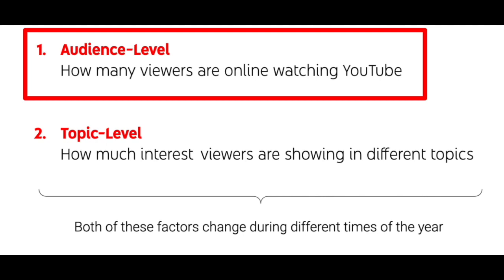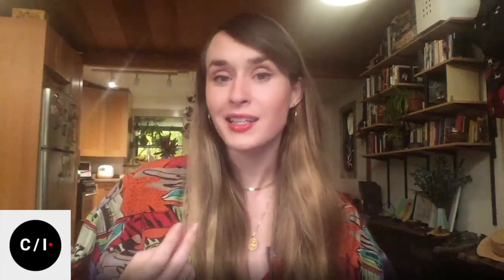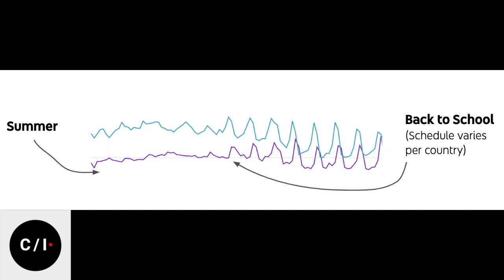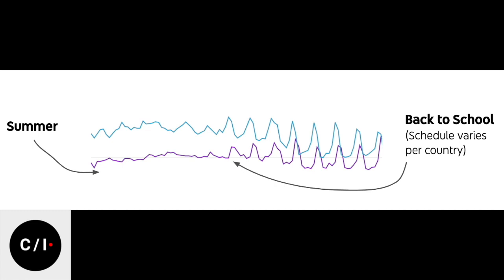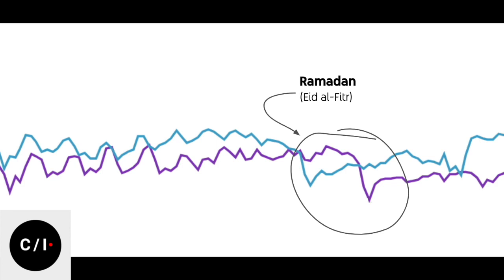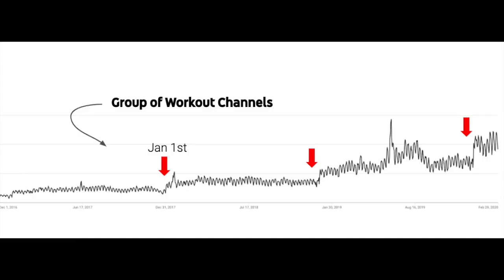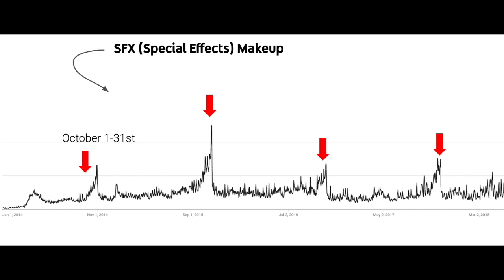Understanding SEASONALITY on Your Channel!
Hello Insiders! Today we're talking about seasonality and how to identify it on your channel.

👕👚SWAG 🎽☕

100% of the proceeds automatically support Red Cross